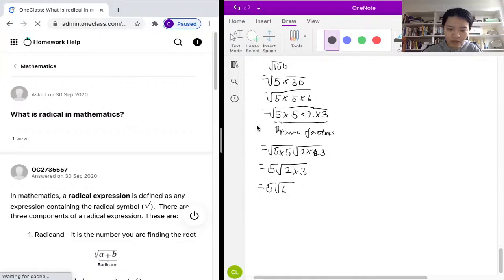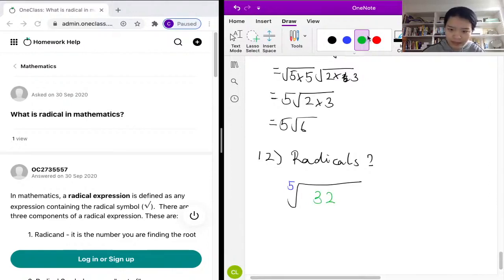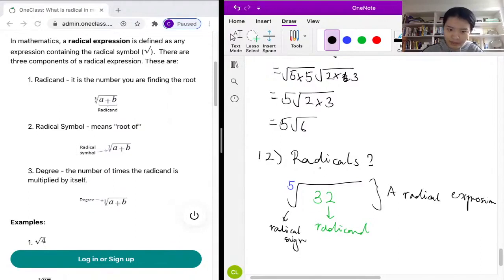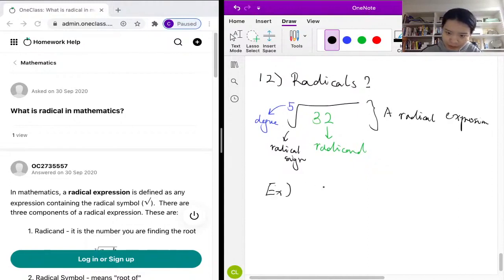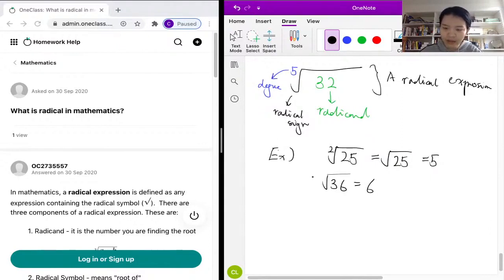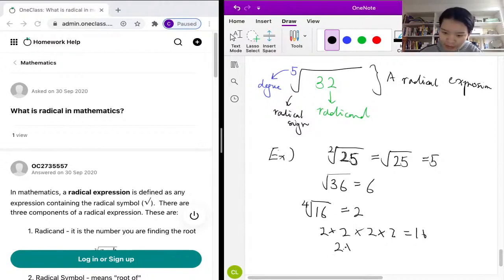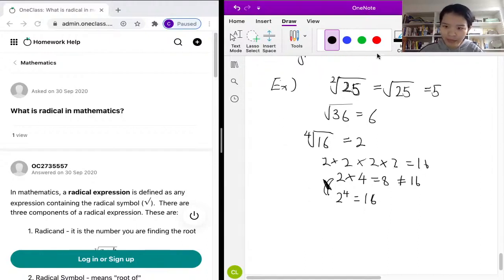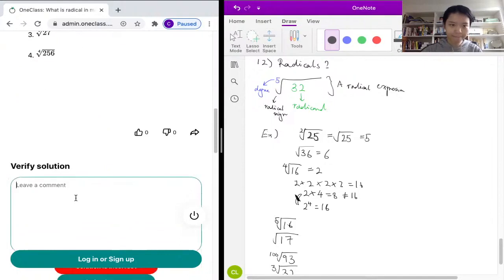What is radical in mathematics?